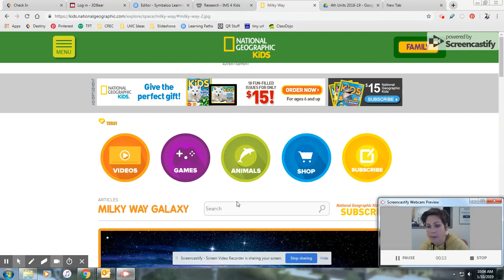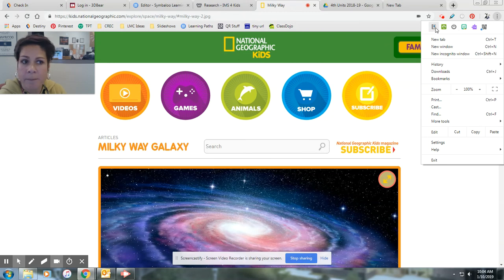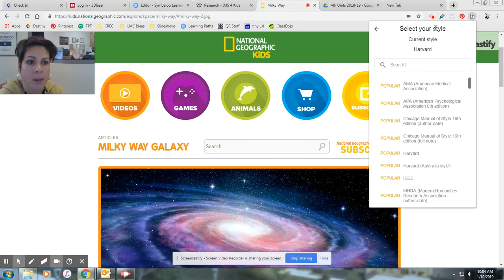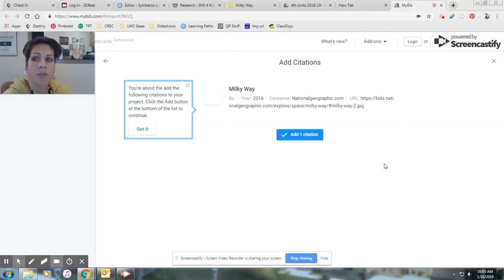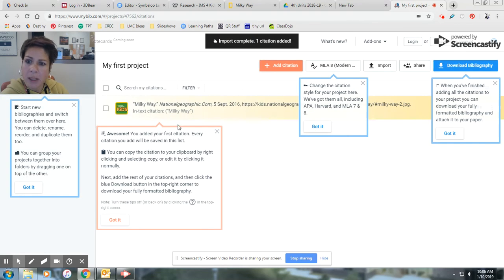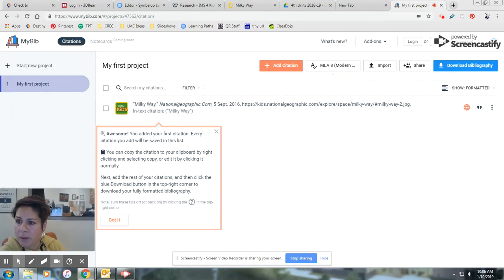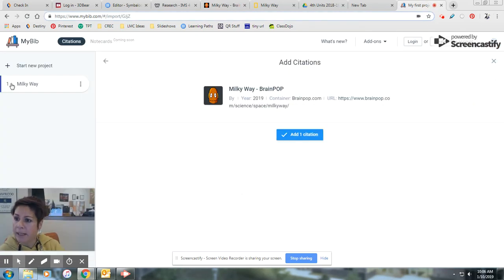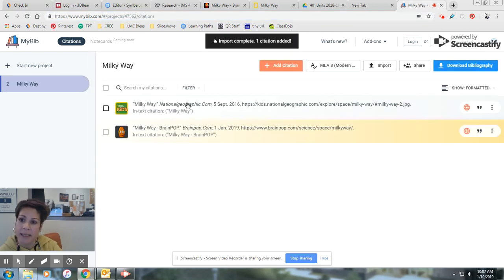Using MyBib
Teach 4th & 5th Graders how to use the Chrome Extension to create MLA8 citations and bibliographies.